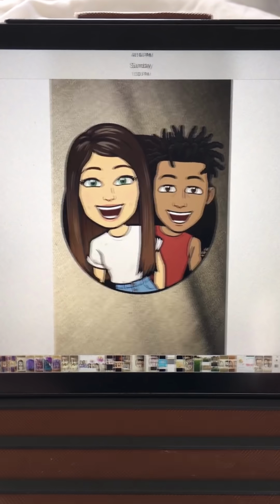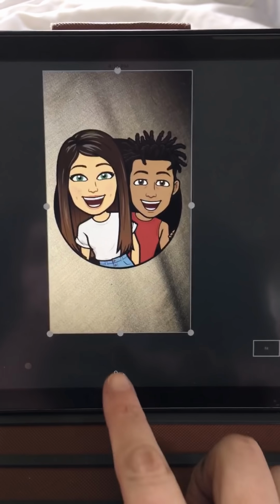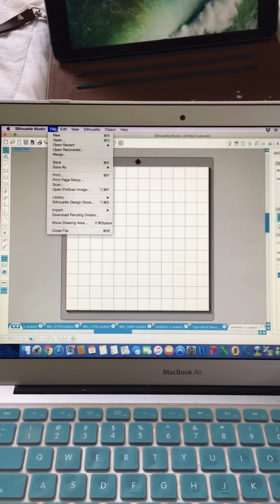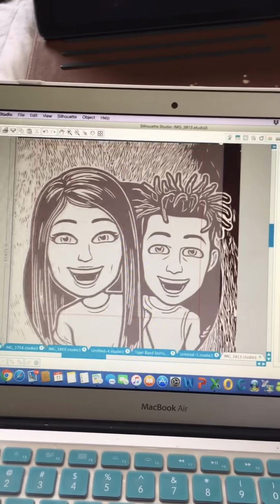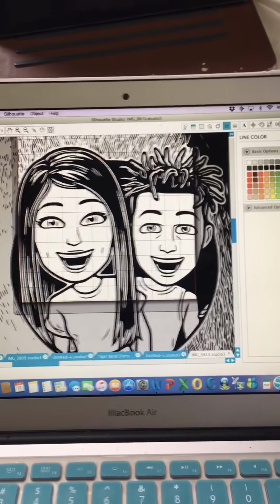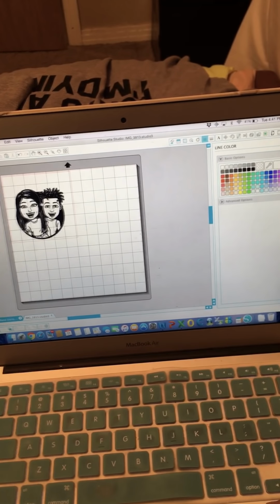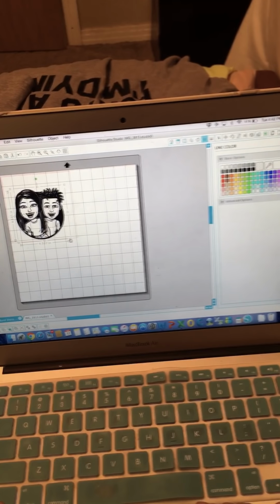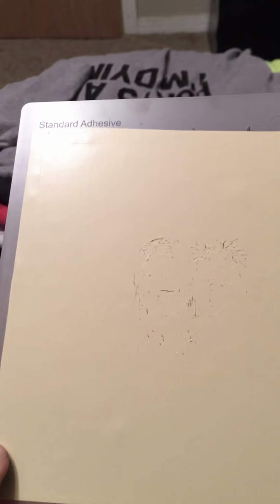How to...Silk Screen Stencil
This video shows how to make a bitmoji silk screen stencil for cookies.